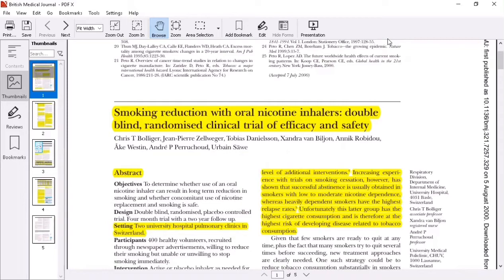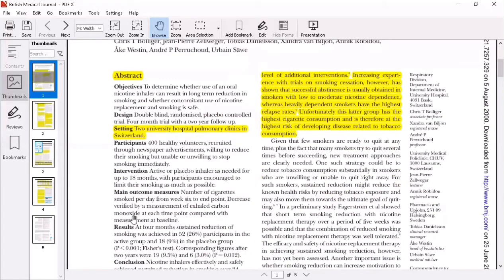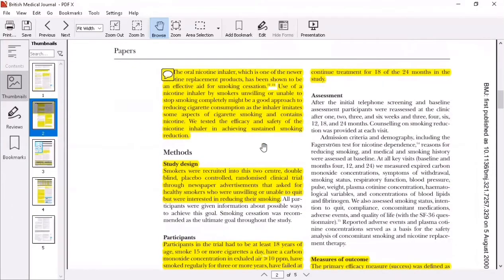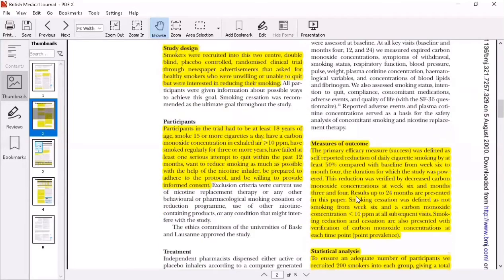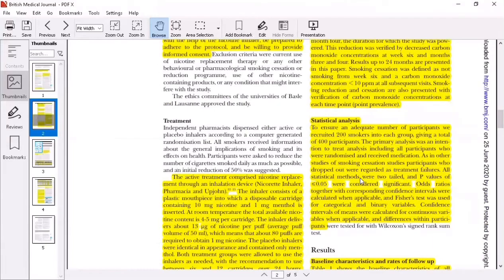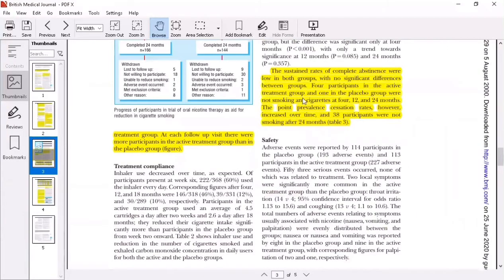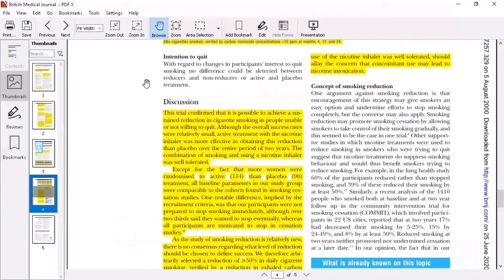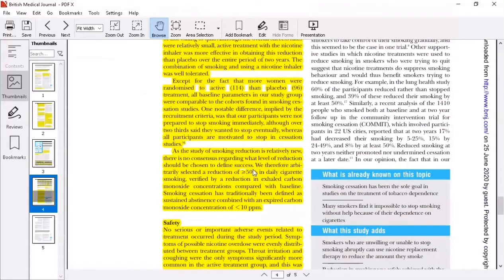Identify the CONSORT Checklist by Aqila Aurora Ali (30101900028)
Name. : Aqila Aurora Ali
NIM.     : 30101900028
SGD.     : 4